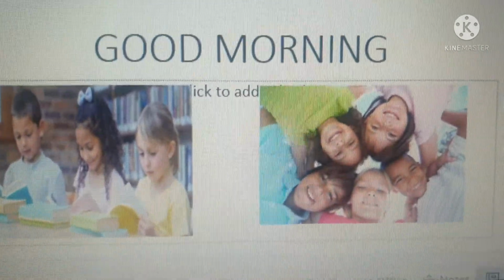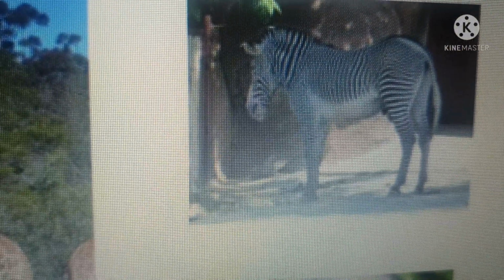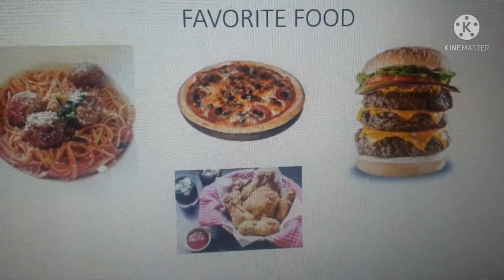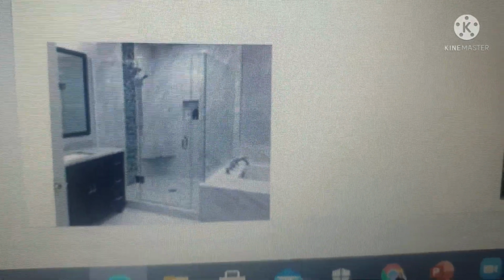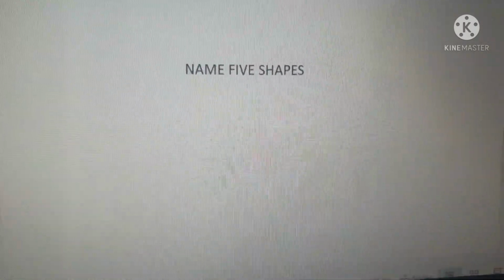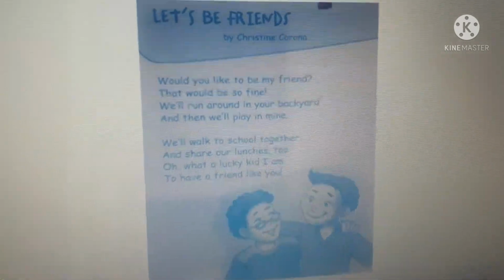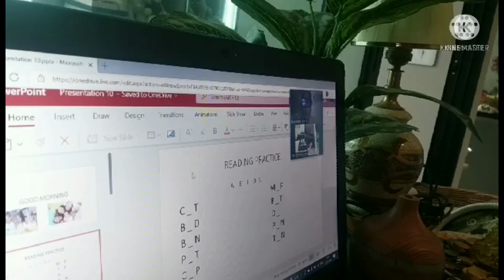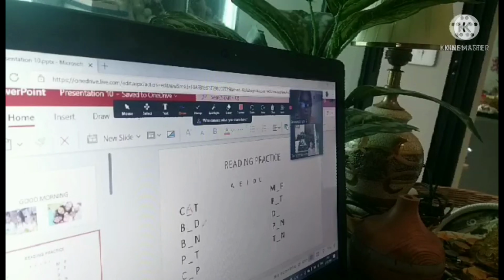HOW TO GET YOUR STUDENT'S ATTENTION IN ONLINE LEARNING ?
In this video , I shared with you my technique  on how to get the attention of my student  in learning online.   And also  the lesson that I have for today .